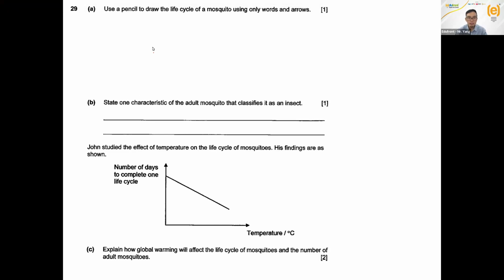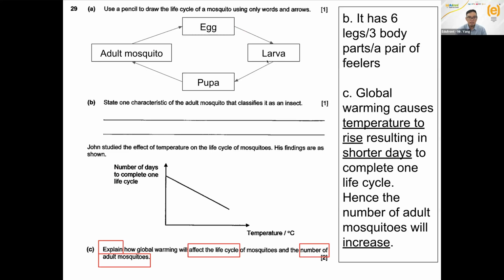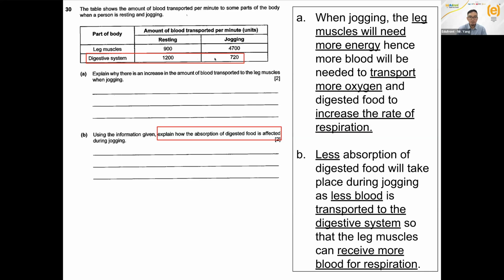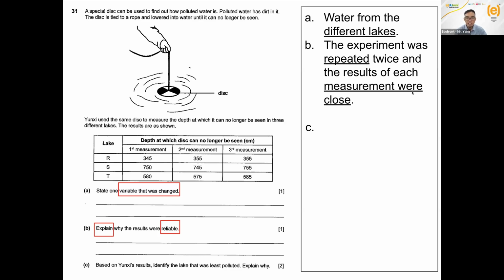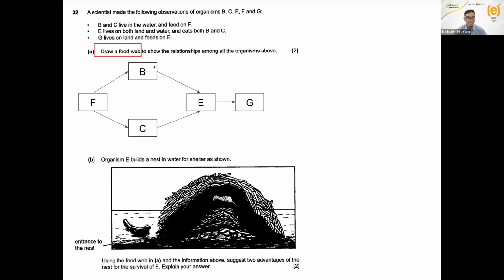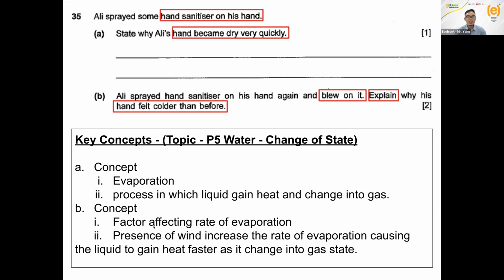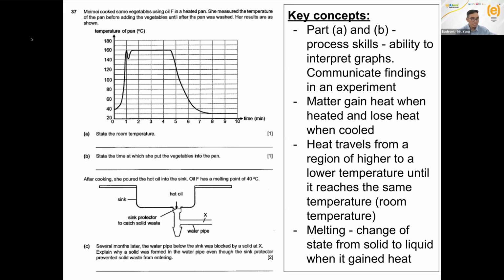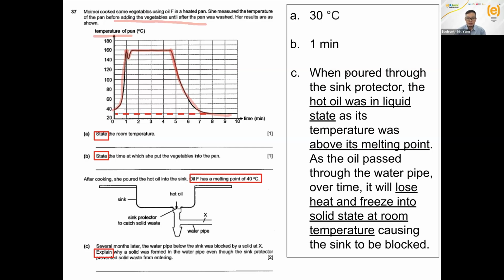2023 PSLE Science Open-Ended Question Answers Discussion by Mr Yang